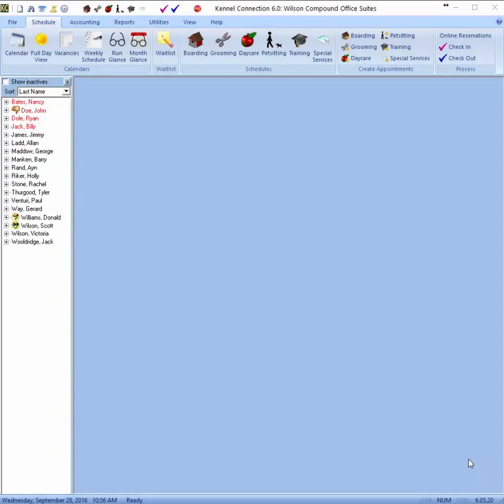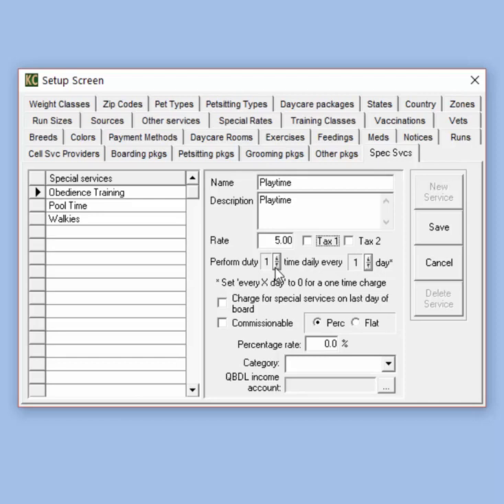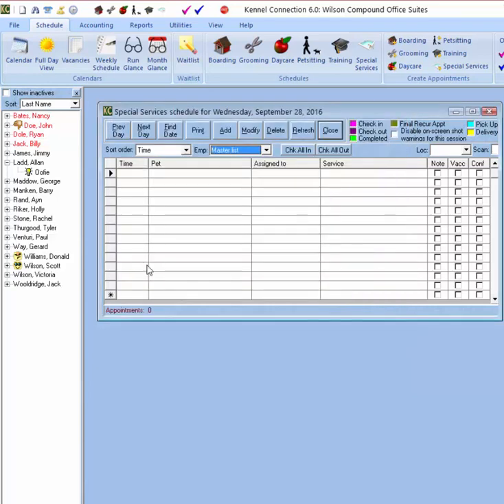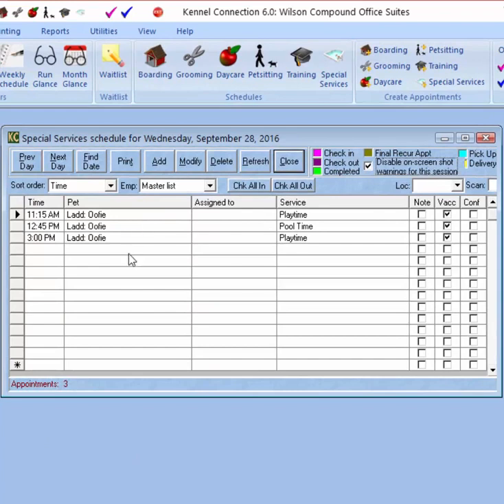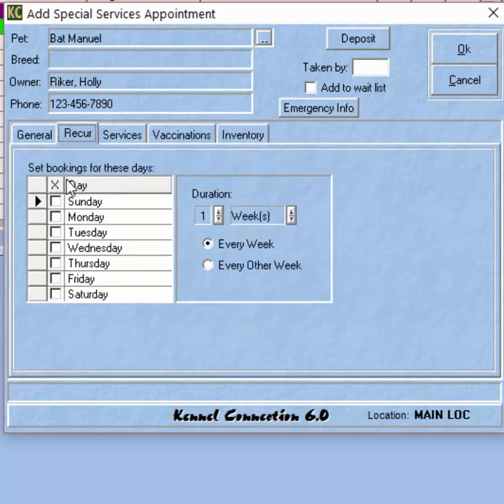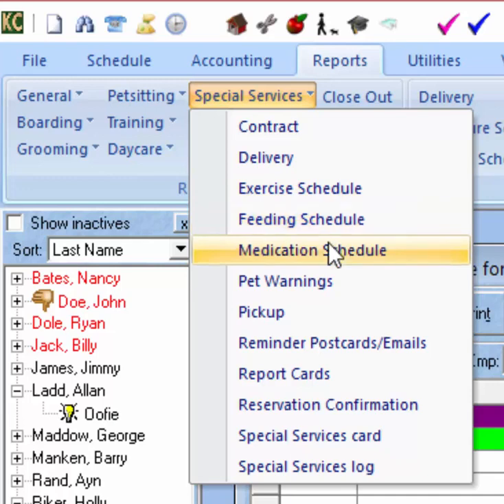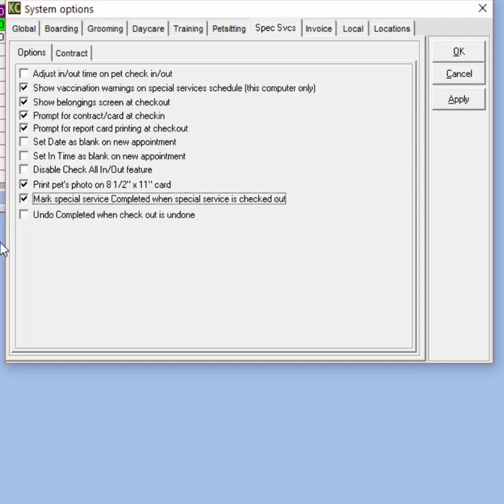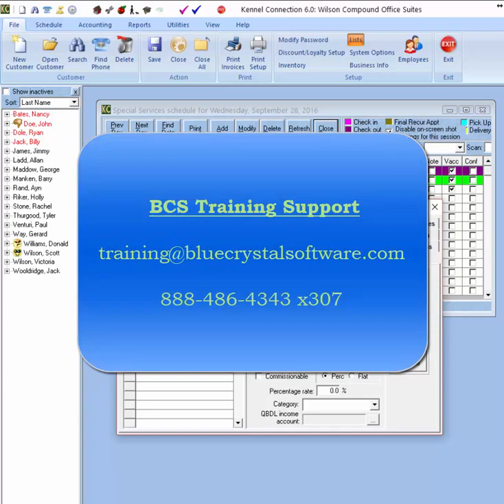Kennel Connection 6 Special Services